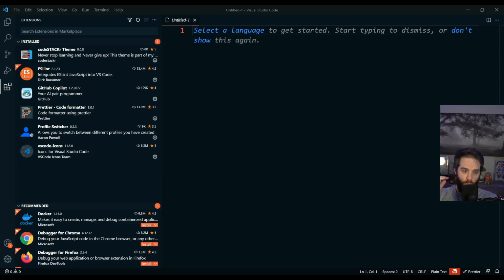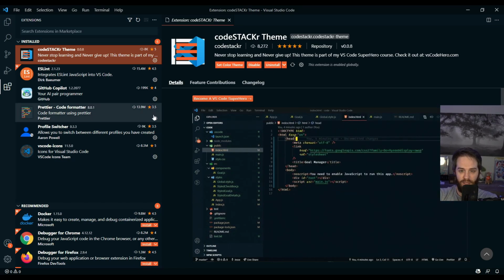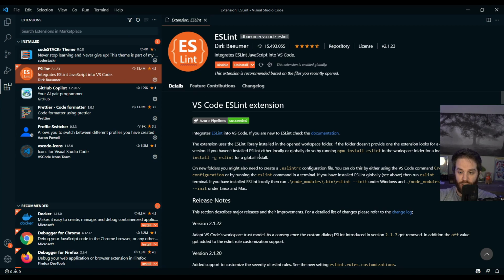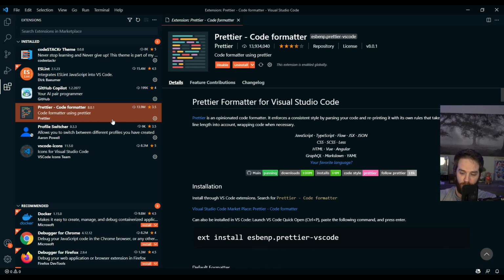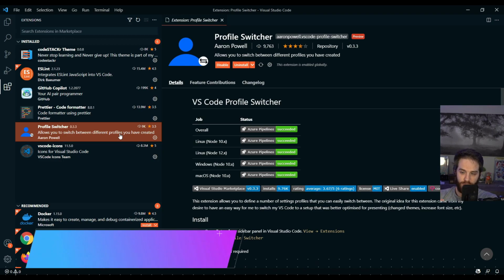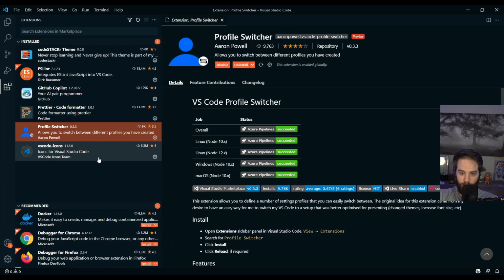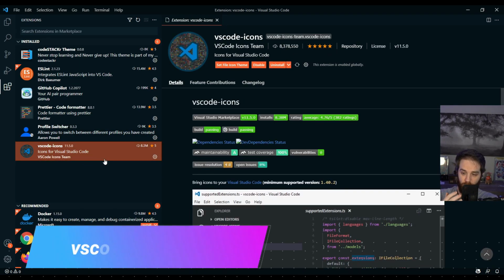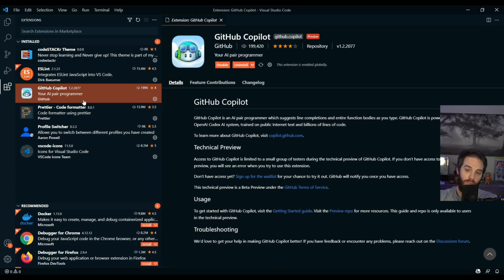VS Code Theme Reveal : You asked for it!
In this video I finally reveal my theme after dozens of requests and dozens of questions in the comments. I thought while I was there, maybe I could tell you all the extensions that I use for Visual Studio Code and you can give me some to check out.

00:00 - Introduction
01:03 - My Theme
01:41 - ESLint
02:05 - Prettier
02:36 - Profile Switcher
03:16 - vscode-icons
03:50 - GitHub Copilot